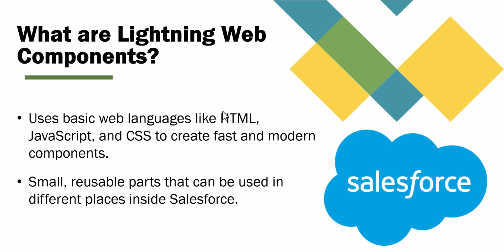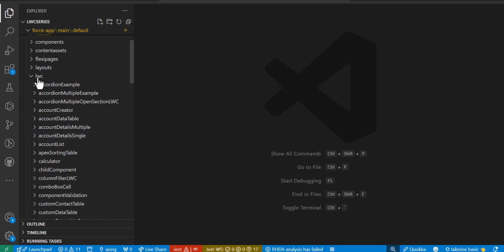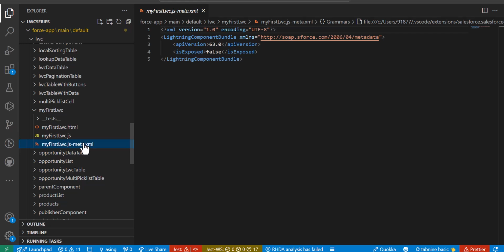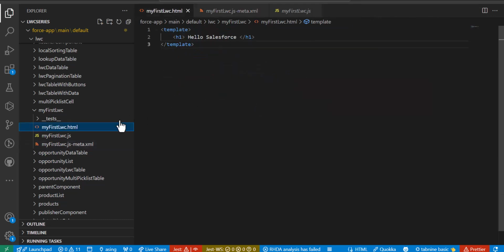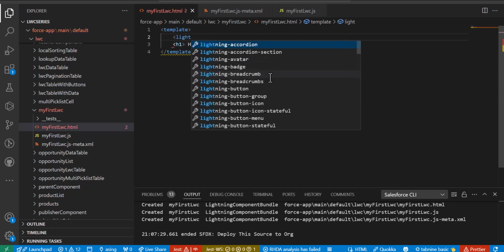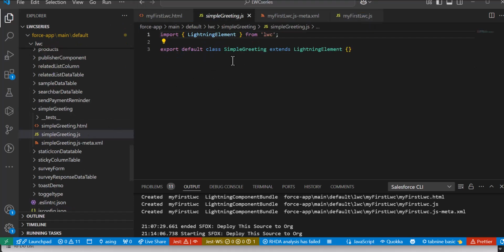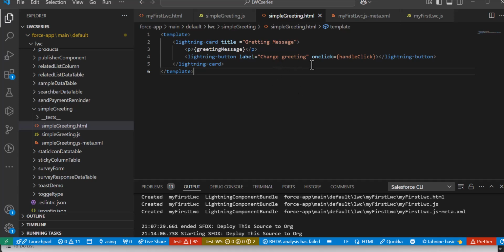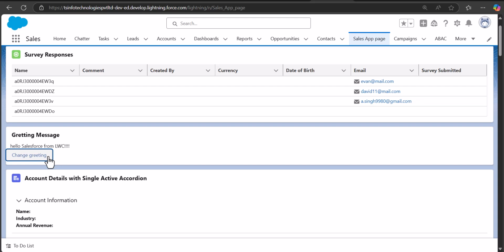Create LWC component in Salesforce | How to Create Custom Lightning Web Component in Salesforce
In this video, I have explained how to create and deploy a custom lightning web component in Salesforce. By the end of this video, you will learn about the file structure of the LWC component and how to add a title and a button to the Lightning Web Components. Along with this,  I have also explained about creating and calling events in LWC through the greeting message example.